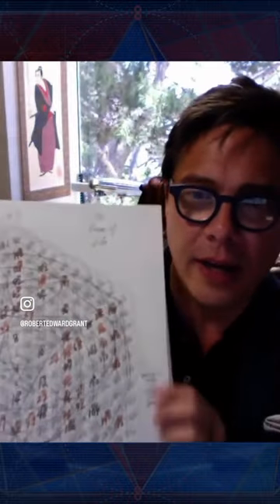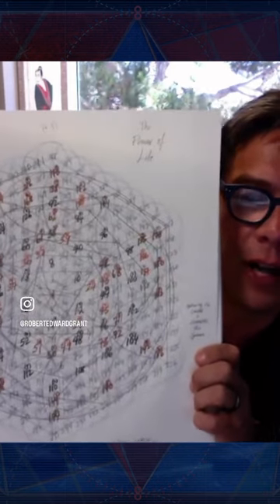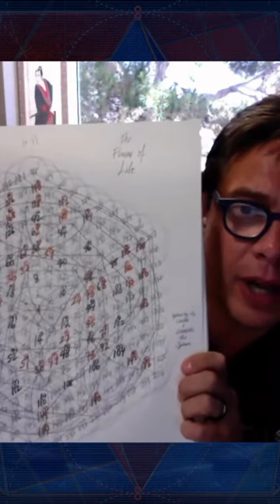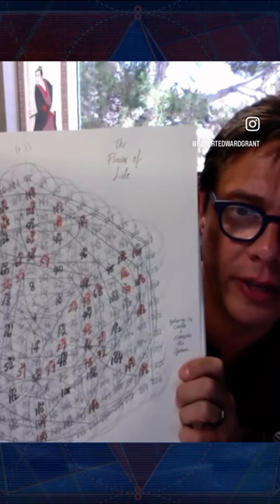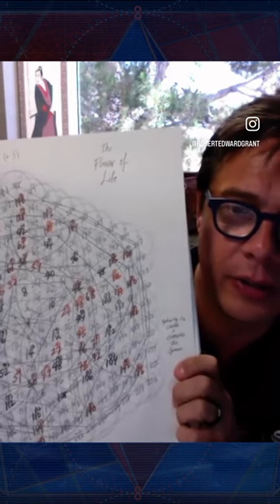Robert Edward Grant Online Courses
I’m really grateful to receive lots of profound feedback about my works available online every day. So, I’d love to hear from you right here on this post about your experiences with ‘The Language of Light’ and ‘The Etymology of Number’ – the educational polymathic series where I gather and teach my most important insights regarding sacred geometry.

📝 If you’ve got a story to share or a reflection that might inspire others, please feel free to drop it in the comments. Your shared experiences are not just valuable to me, but they can also be incredibly motivating and enlightening for our community. Let’s spread some positivity and wisdom!